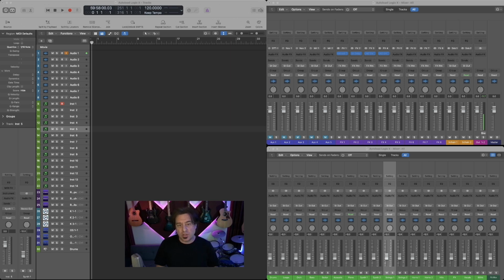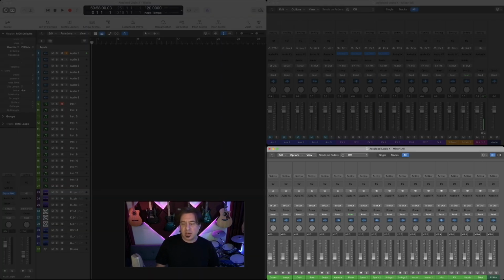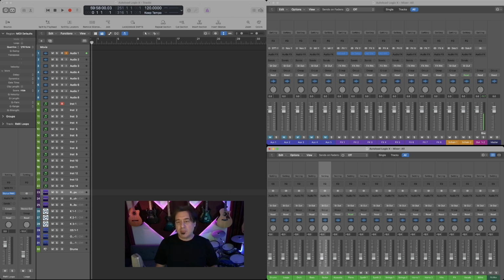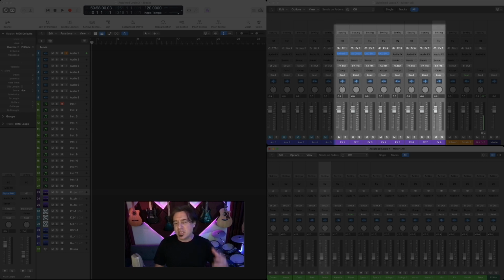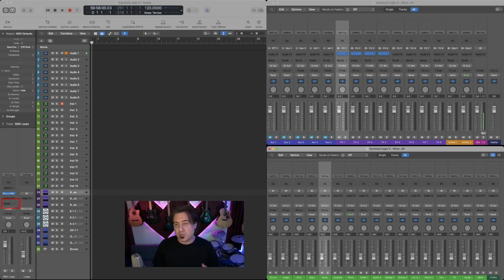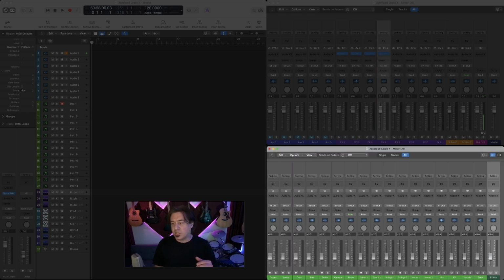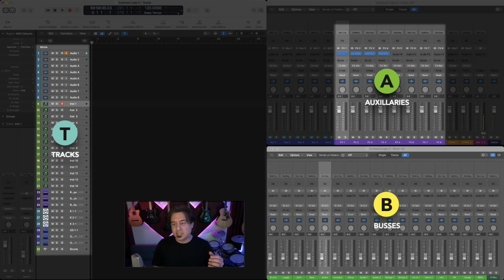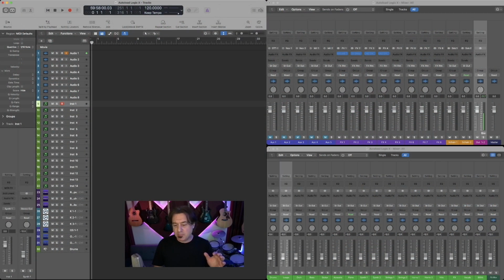T.A.B.S. The Ultimate Mixing Workflow Part 1: What Is T.A.B.S.?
How do you get your mix to sound like a pro? The T.A.B.S. mixing workflow. In this two-part series, George introduces the principles of the T.A.B.S. mixing workflow and explains why this mixing technique gives you the best results.